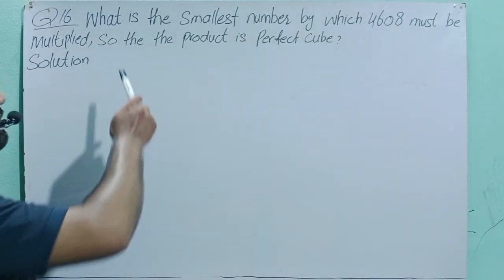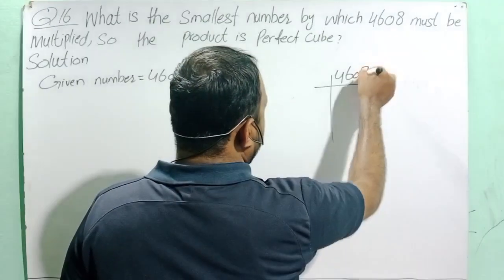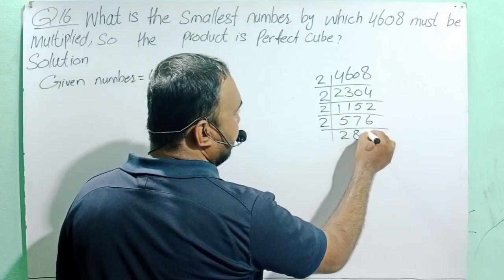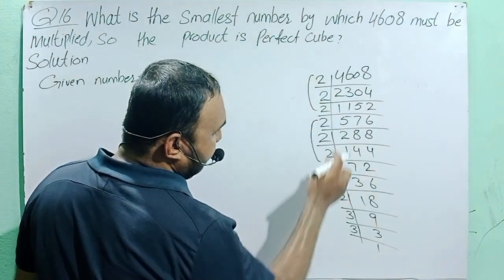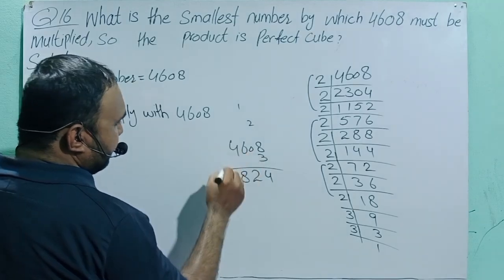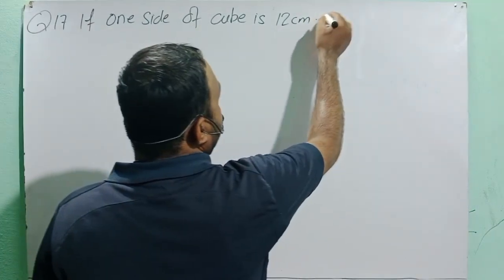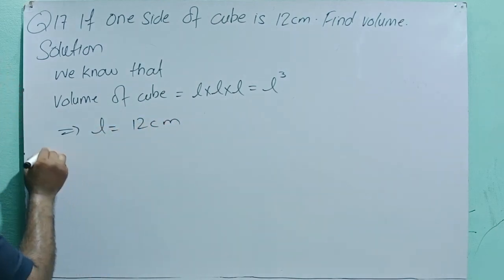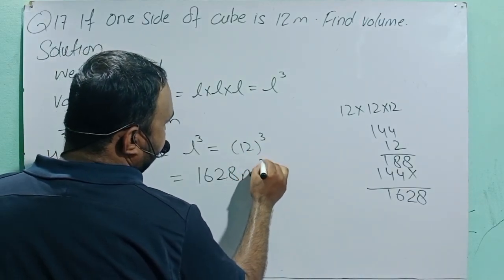||Book D3 Update NSM|| Ex1A Qno 16,17 Solve|| perfect cube and volume of cube|| Oxford Syllabus||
in this lecture you should be able to

matheus pereira,
math tricks,
math songs,
math hoffa benny the butcher,
math facts
1 Quadratic Equations English Medium Urdu Medium
2 Theory of Quadratic Equations English Medium Urdu Medium
3 Variations English Medium Urdu Medium
4 Partial Fractions English Medium Urdu Medium
5 Sets and Functions English Medium Urdu Medium
6 Basic Statistics English Medium Urdu Medium
7 Introduction to Trigonometry English Medium Urdu Medium
8 Projection of A Side of a Triangle English Medium Urdu Medium
9 Chords of a Circle English Medium Urdu Medium
10 Tangent to a Circle English Medium Urdu Medium
11 Chords and Arcs English Medium Urdu Medium
12 Angle in a Segment of a Circle English Medium Urdu Medium
13 Practical Geometry Circles
complex numbers,
real numbers
,imaginary numbers
,what are complex numbers
,complex numbers algebra 2,
complex number,
complex numbers class 11
,adding and subtracting c
topic and Household Finance
algebraic in Practical Situations
equation of Functions
straight Line Graphs
algebraic Representation and Formulae
algebraic Manipulation
solutions of Equations and Inequalities
graphicalmethod Representation of Inequalities
geometrical Terms and Relationships
geometrical Constructions
math my expert opinion,
math tricks,
math songs,
math benny the butcher,
math facts
1#Quadratic Equations
2 Theory of Quadratic Equations
3# Variations English
4# Partial Fractions
5# Sets and Function
6# Basic Statistics
7 Introduction to Trigonometry
8# Projection of A Side of a Triangle
9 Chords of a Circle
10# Tangent to a Circle
11# Chords and Arcs
12# Angle in a Segment of a Circle
13# Practical Geometry Circles